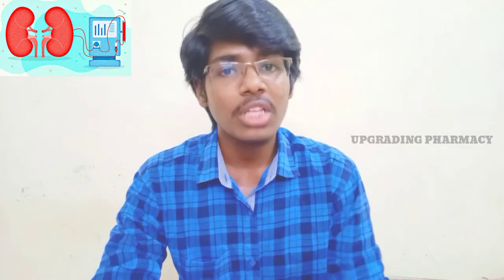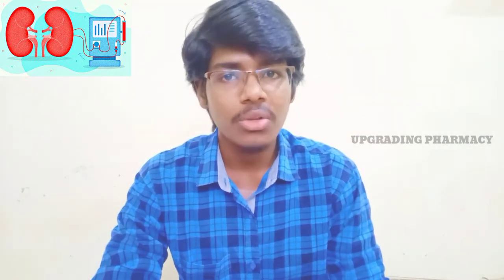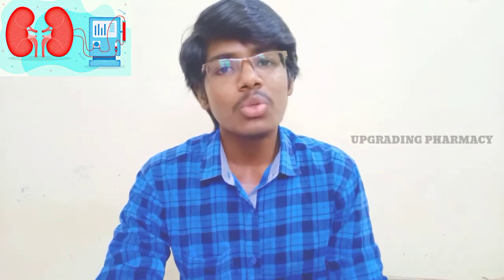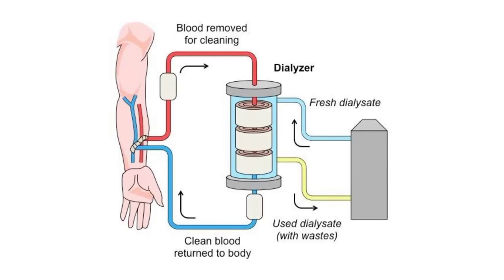bscdialysistechnician What is BSc dialysis Technology in Tamil?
Hello guys 👋

In this video we share about BSc dialysis Technician course in Tamil. Topics about 👇
1. General Information
2. Duration
3. Eligibility
4. Seats
5. Job Opportunity
6. Salary etc,.

Products For upgradig yourself 👇

BOAT HEADSET Products 👇

Boat bluetooth neckband Earphone:
Boat wired Earphones :
Boat wirless Earphone

For MEN'S👇

Men's Wrist watch
Brand look shoes
Leather wallet

For WOMEN'S👇

Analogue Women's watch
Quality Earrings

YOUTUBE STUDIO accessories 👇:

Quality tripod with bag
Quality Collar Mike

HAIR Products👇

Apple cider vinegar Shampoo
Parachute advance baby lotion:
Hair Scalp Massager

For FITNESS products 👇 :

Shipping rope
Peanut Butter
California Almonds
Body weighing scale
Yoga Mat for Fitness

KITCHEN accessories 👇

Vegetable Chopper
silicone nonstick spatula
Cast Iron skillet pan

BEDROOM Accessories 👇

Wall stickers 1
Wall stickers 2
Hollow Fiber pillow
2 Cloth bath towel

GAMING GADGETS 👇

USB gamepad Joysticks
Stereo Gaming Headphone:

CLEANING accessories 👇

e-Quick Spin Mop
Comfort fabric conditioner pouch